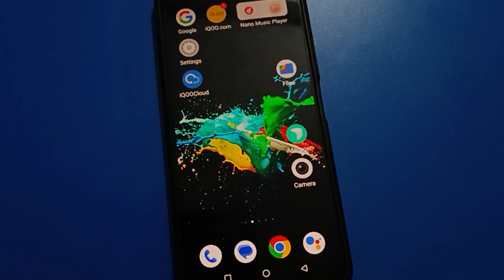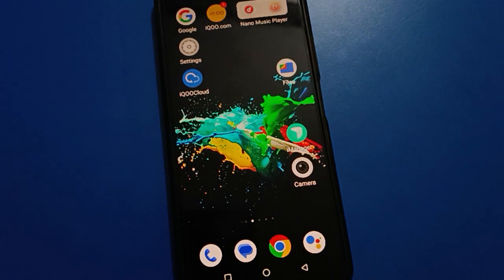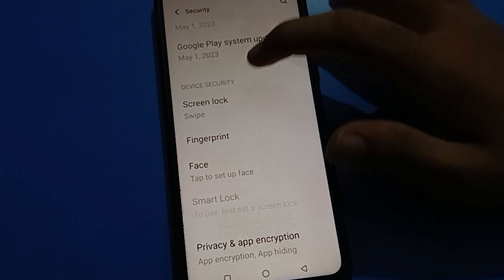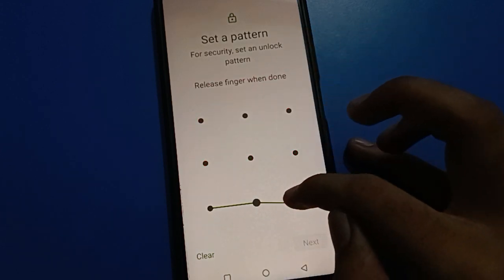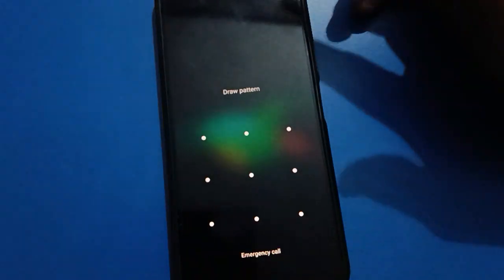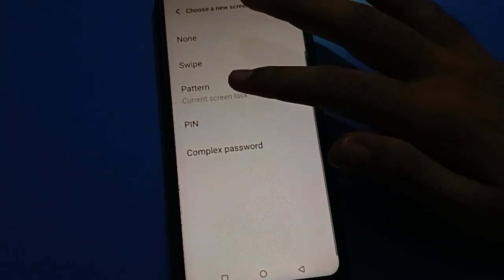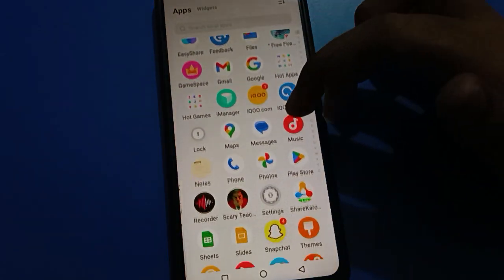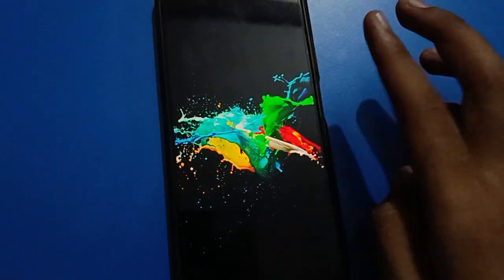iqoo z7s 5g pattern lock setting, how to setup Pattern Lock password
pattern lock setting use kare  | how to set pattern lock iqoo phone | how to change lock screen password iqoo phone |  pattern lock kaise hataye iqoo phone mein